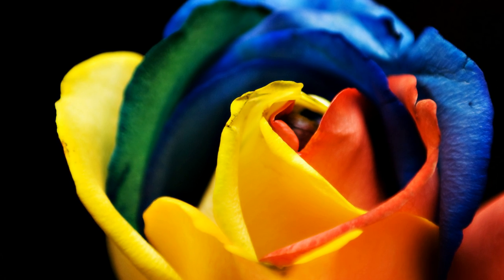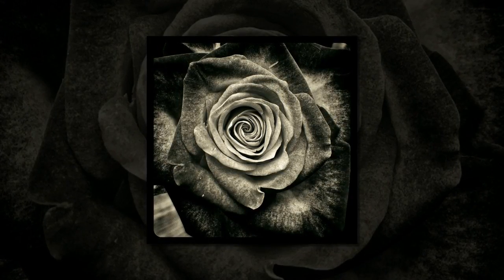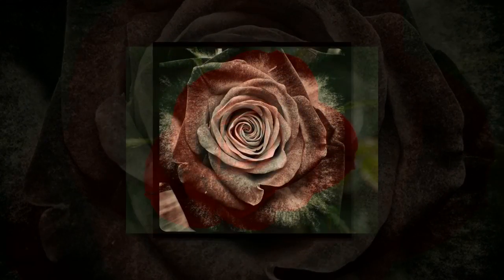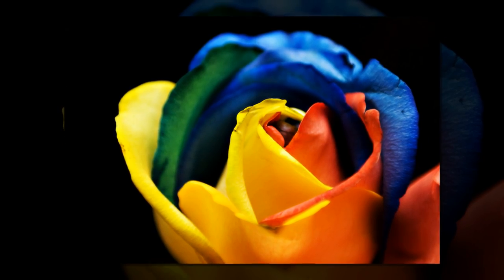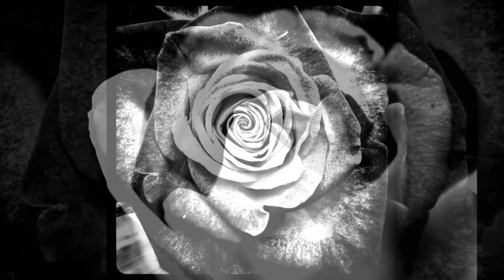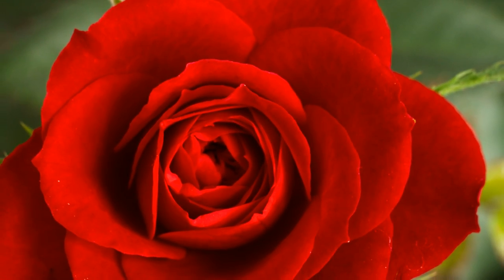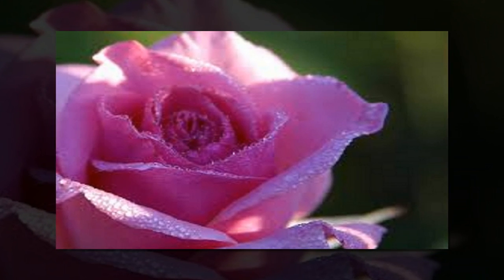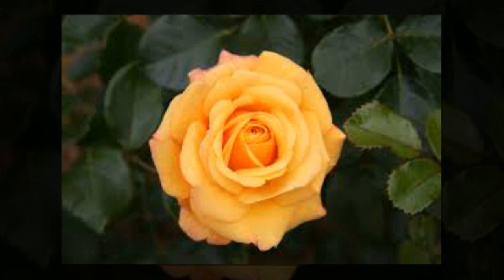Six Million Dollar Plant: Scientists grow cyborg roses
When you think of cyborgs, plants probably aren't the first thing that pops into your head, but it's time for that to change. A team of researchers at the Laboratory for Organic Electronics at Linköping University in Sweden has managed to grow living roses with electronic circuits threaded through their vascular systems.